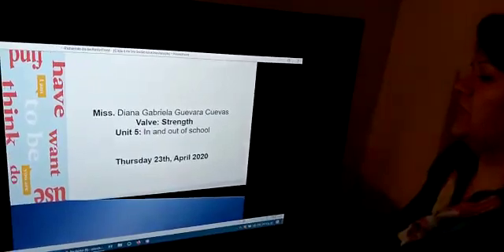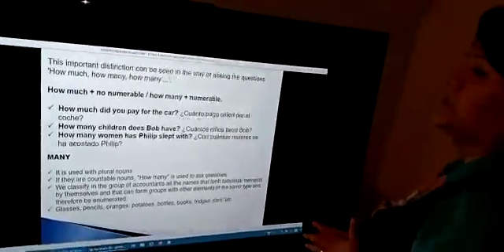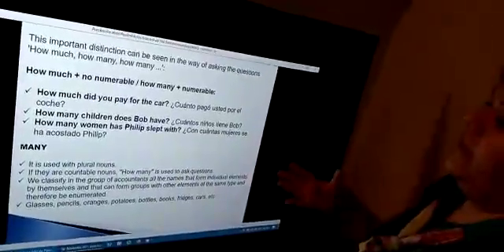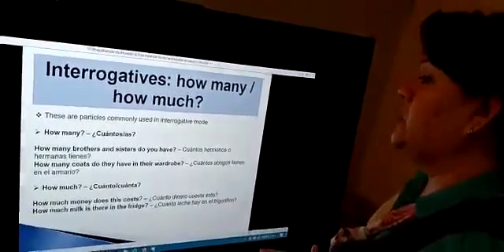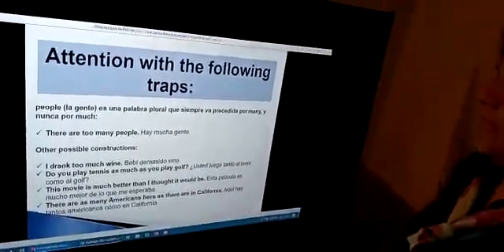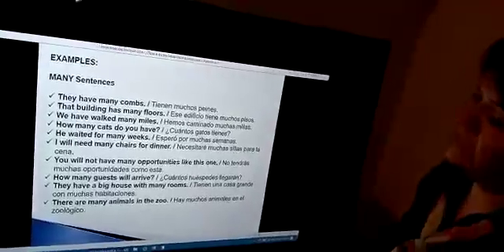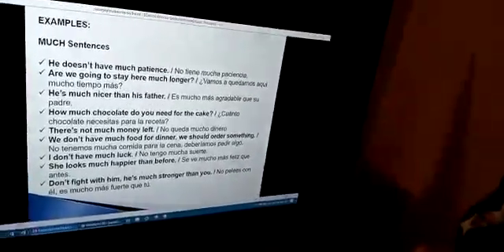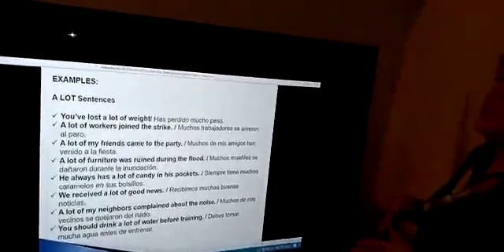2020042223 Primero de Secundaria Ingles – Any, A lot of, Many 2